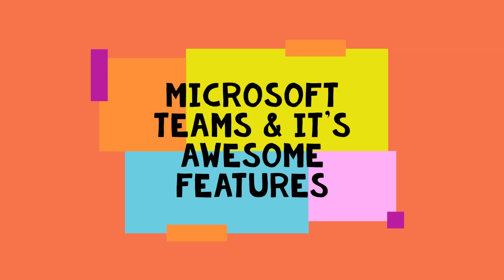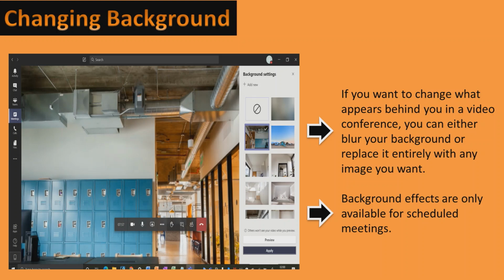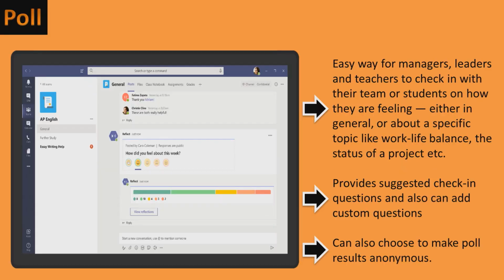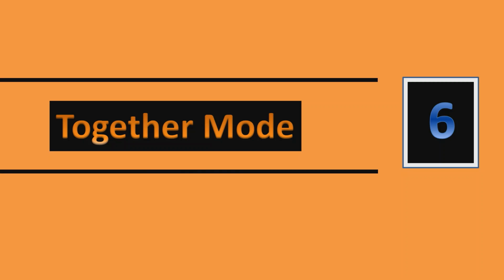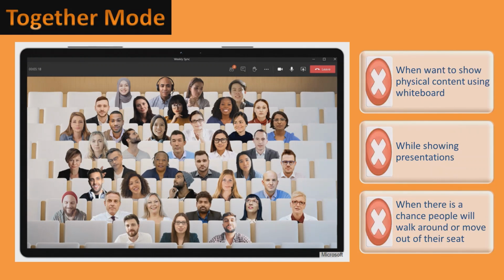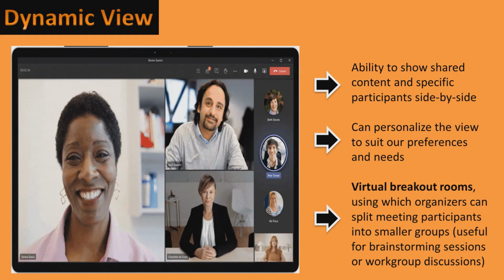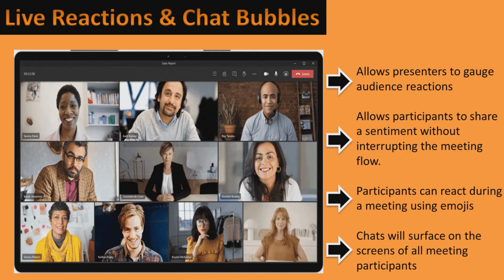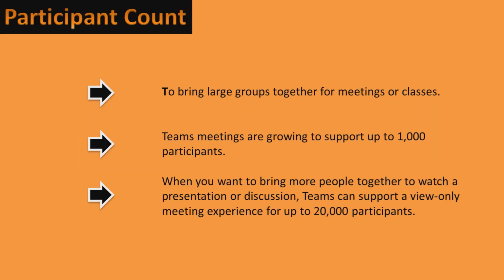Microsoft Teams and its features 2020 - New & Latest | Tamil Rocky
This video will go through some of the latest awesome features introduced by Microsoft in 2020 in it's Teams application and also some of the innovative ideas that is going to be released soon to make its Teams platform more effective, engaging and intuitive.

13 Features in 14 minutes.

Tamil Rocky